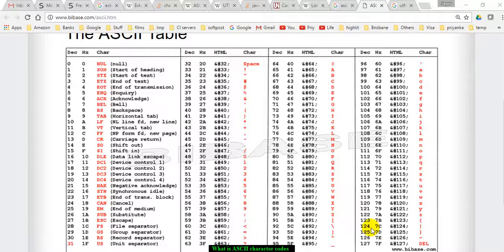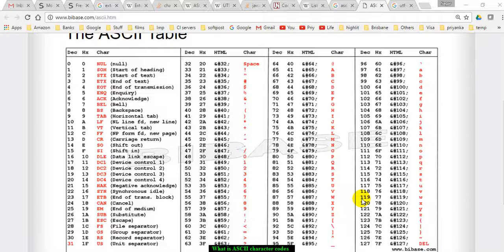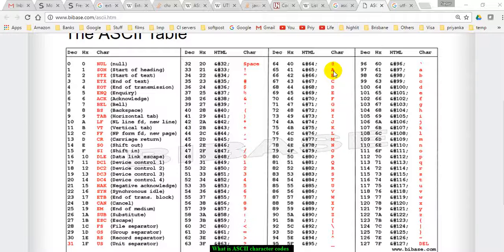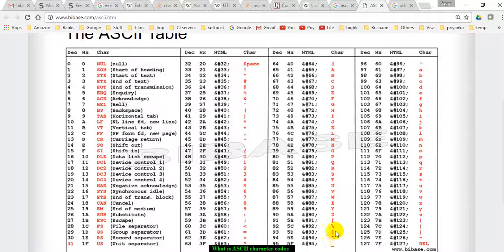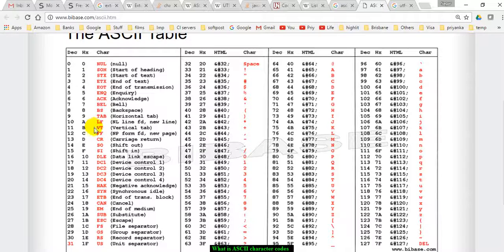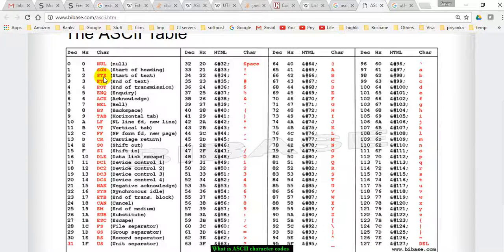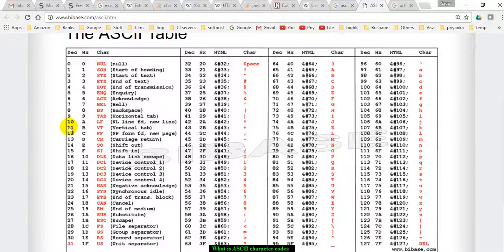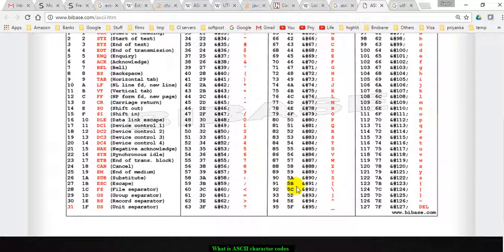What is ASCII character codes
This video explains the ASCII chart.